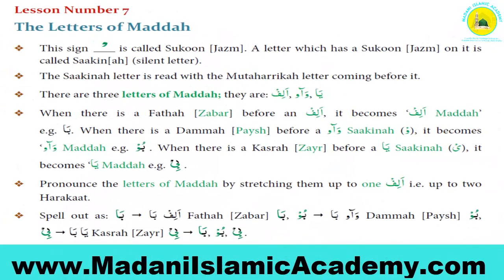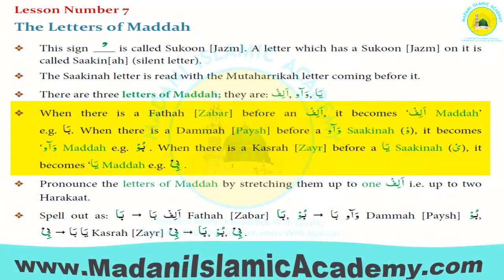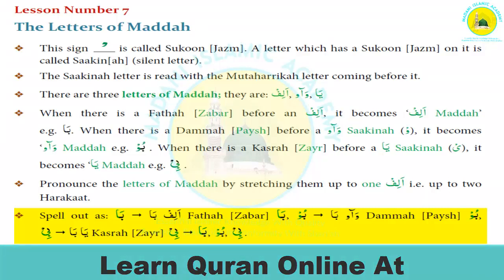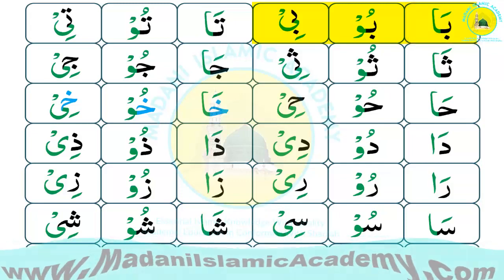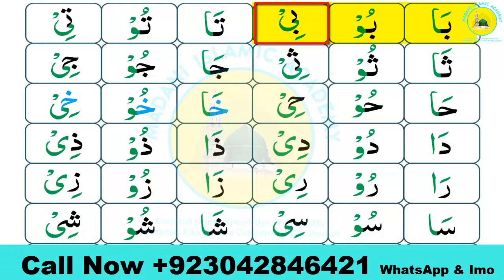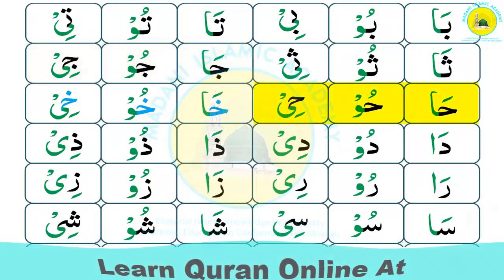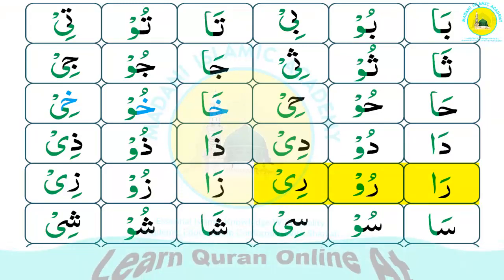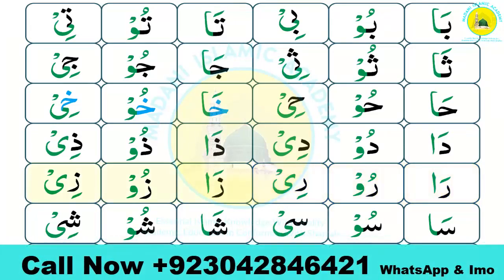Madani Qaida Complete Lesson 7 { Arabic Alphabet with Tajweed } Learn Basic Qaida Quran